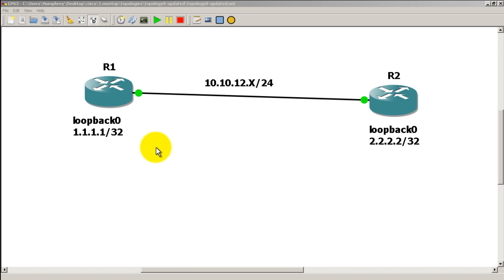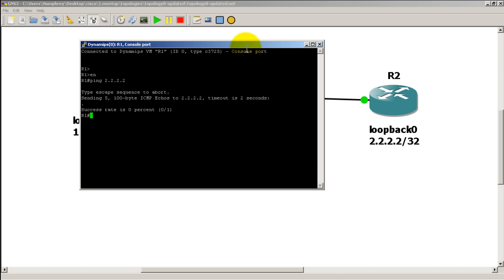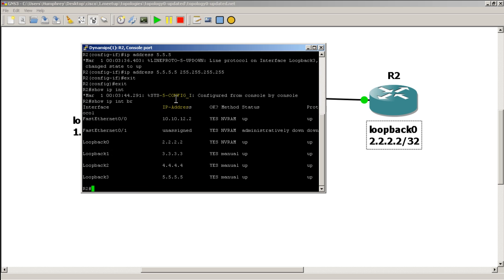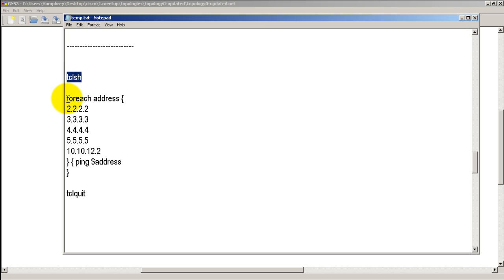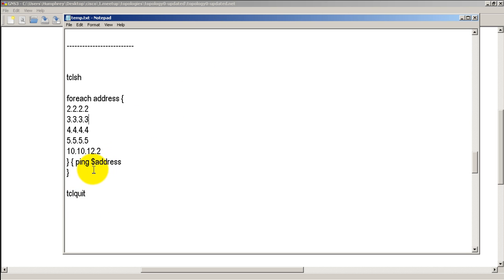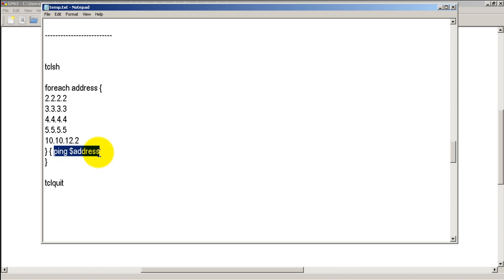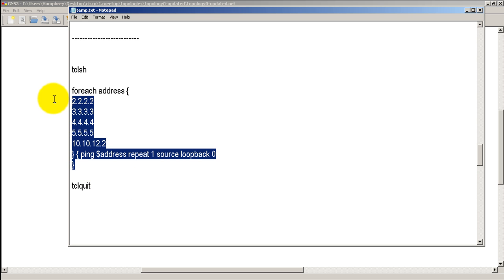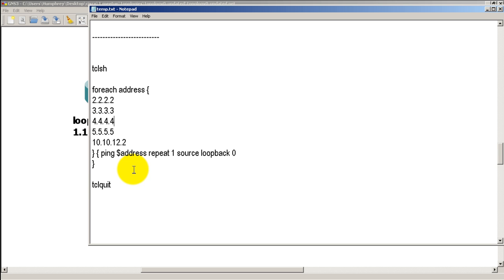RouterGods - TCL scripts for ping troubleshooting